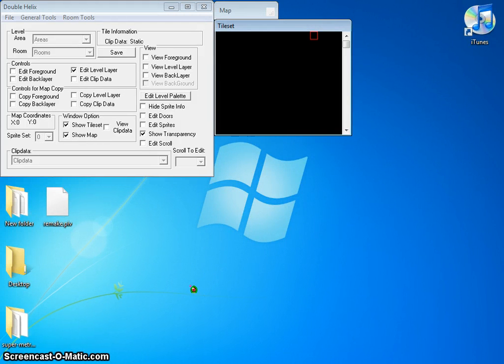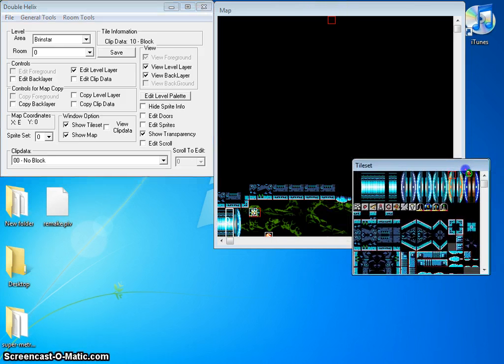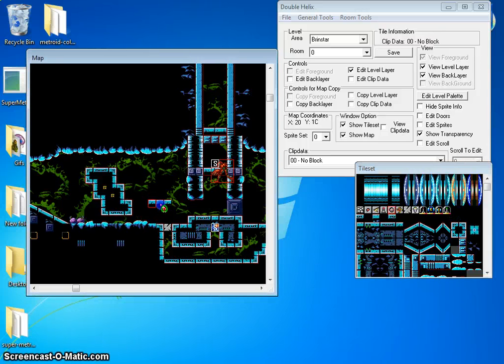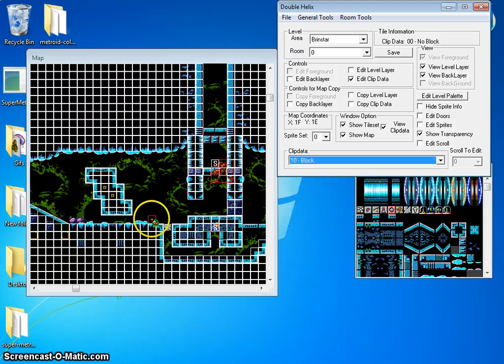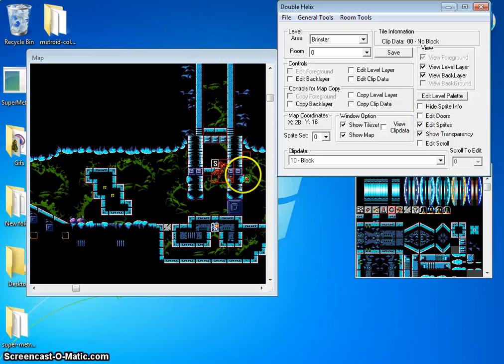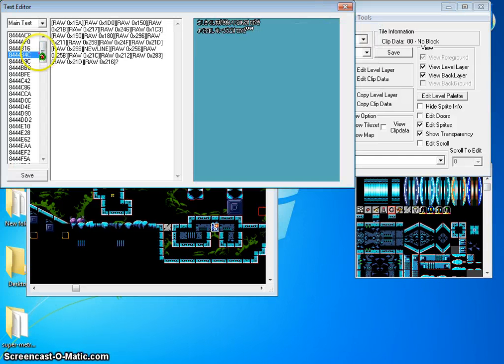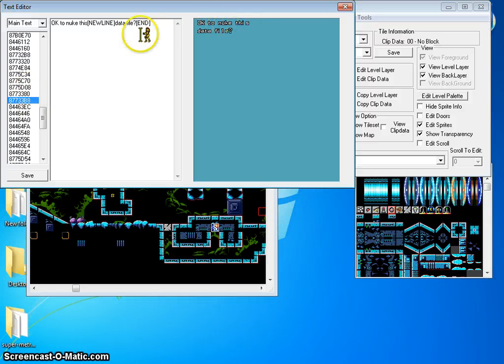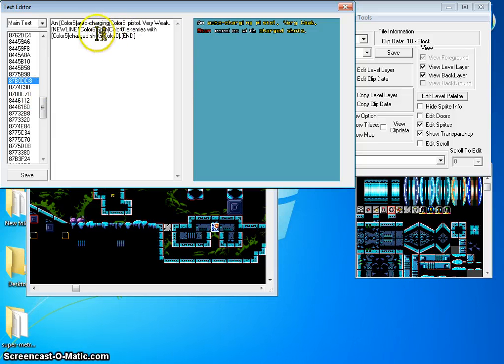How to Use Double Helix (Metroid Editor) Part 2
How to edit text, move sprites, basic clip data,  and place titles in the map window.